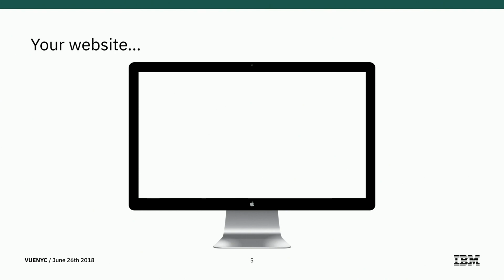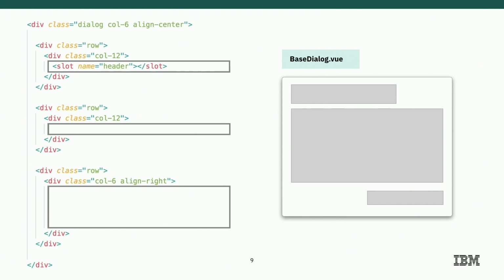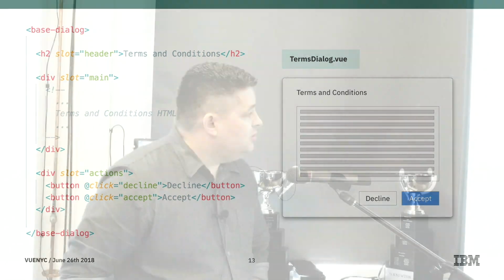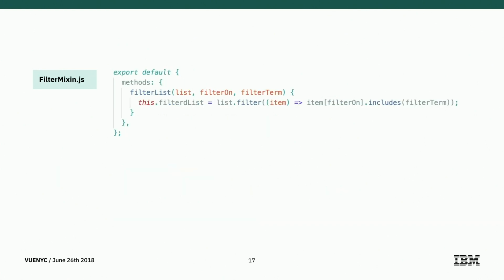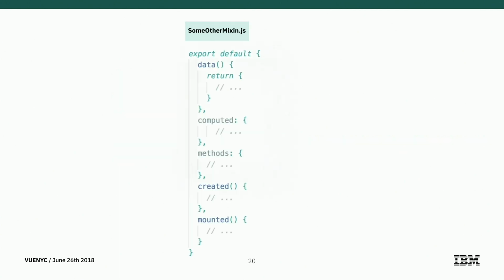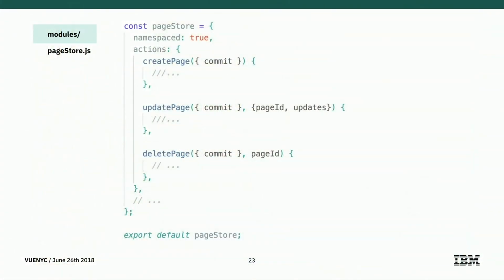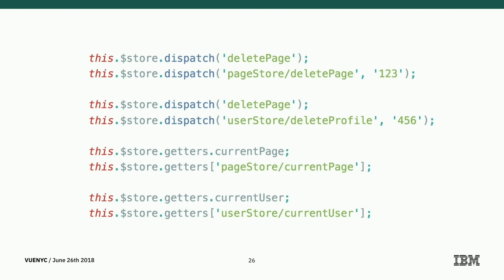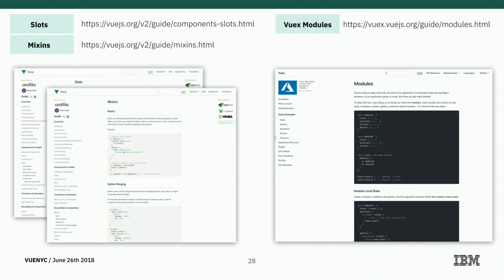VueNYC - Ways to fix code smells in your Vue code - Colby Stone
This talk will focus on three vuejs techniques that will help reduce code smells: slots, mixins, vuex modules. Implementing these techniques will make your code more modular, maintainable and testable.